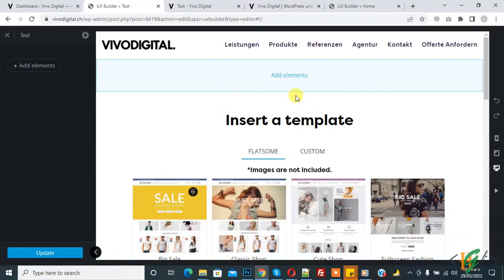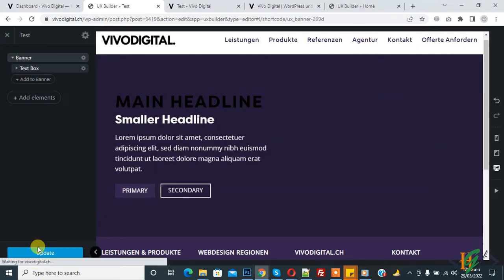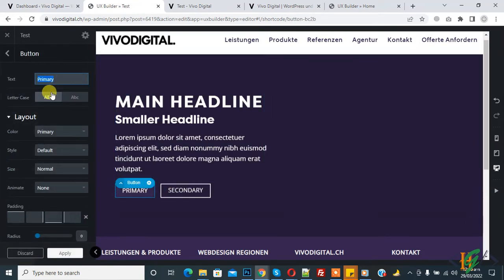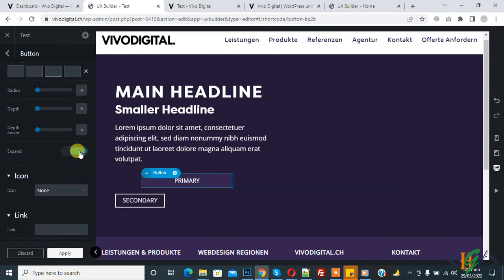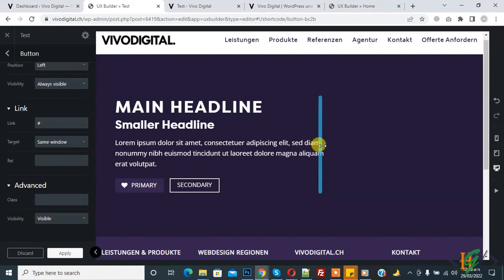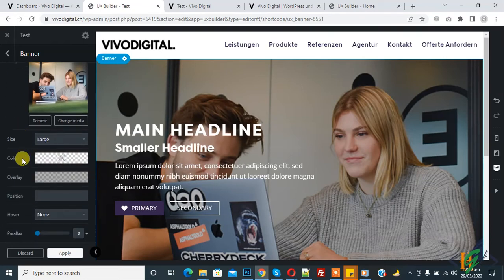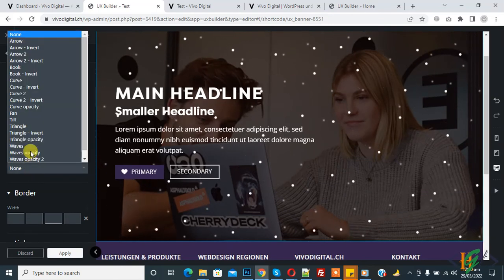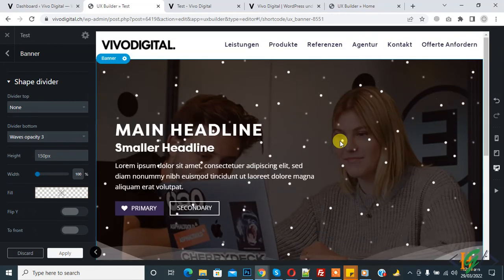How to Add Banner in UX Builder in WordPress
In this wordpress ux builder tutorial you will learn how to make / create banner in wordpress website using UX Builder in flatsome theme.